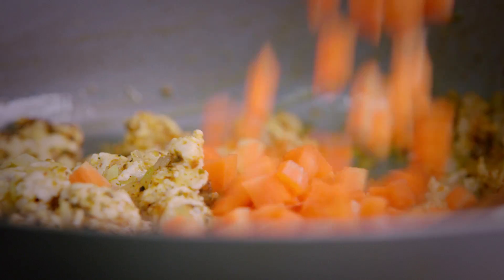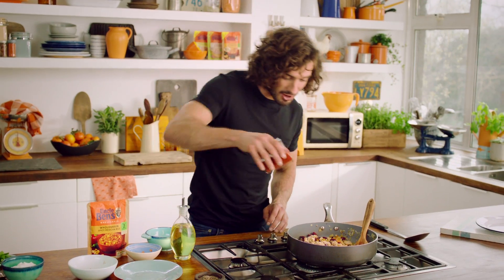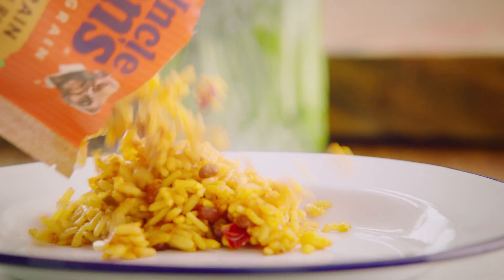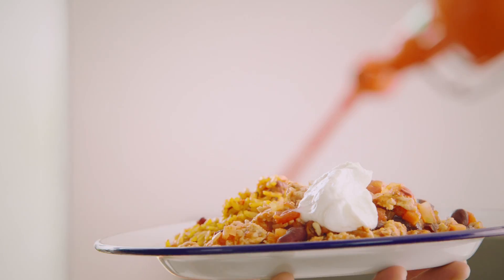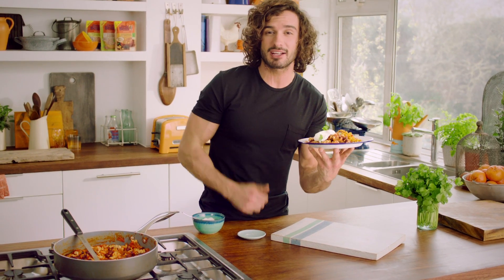Uncle Ben’s Healthy Meals Made Easy – Turkey Chilli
Arriba! Joe Wicks makes a healthy Turkey Chilli with Wholegrain Spicy Mexican Rice.

Healthy, quick and easy. Uncle Ben’s and Joe Wicks bring you a tasty medley of meals that can be put together in minutes.

There are 5 Healthy Meals Made Easy to choose from, including Cajun Spiced Chickpea Salad and Chicken and Spinach Curry.

Click healthymealsmadeeasy.co.uk for the full range of recipes.